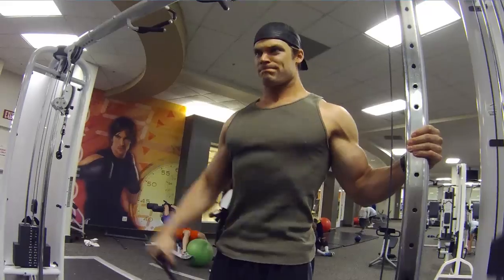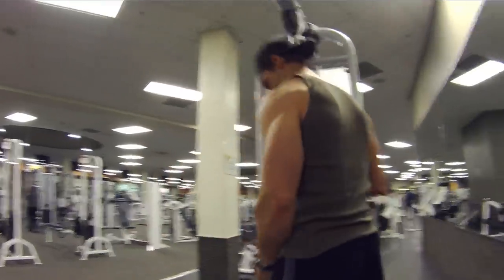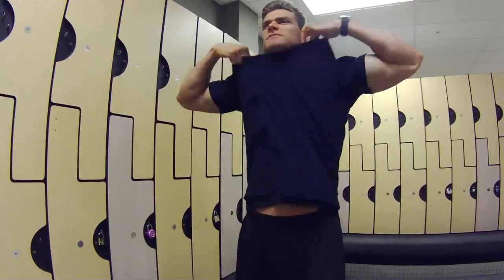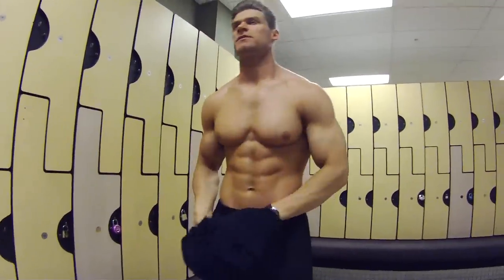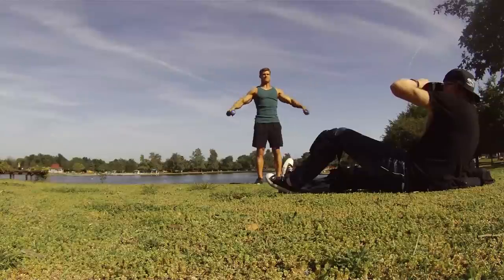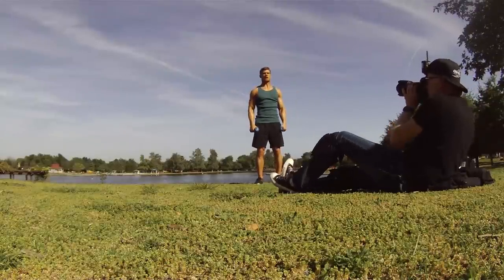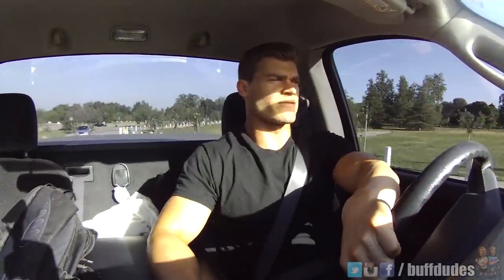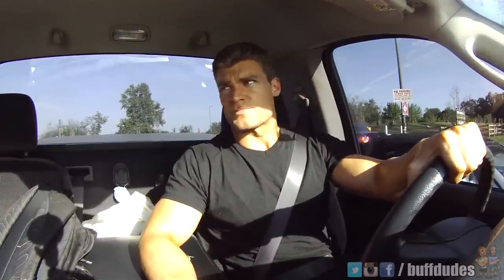Shredded in One Week - Fitness Model Photoshoot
Buff Dudes / Fitness / Reps! Magazine Photoshoot
Starring: Brandon Myles White

Pixel Art By João Victor G. Costa (JinnDev)